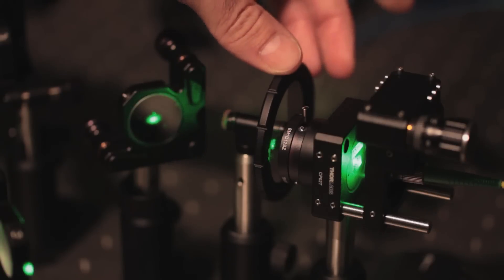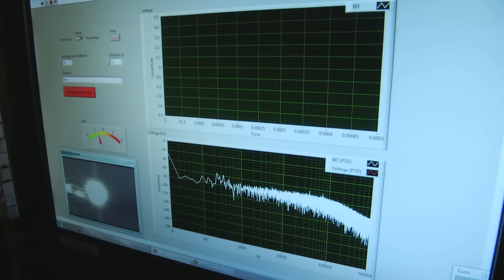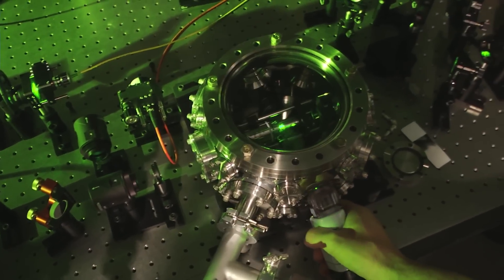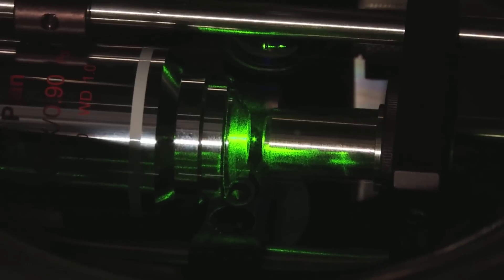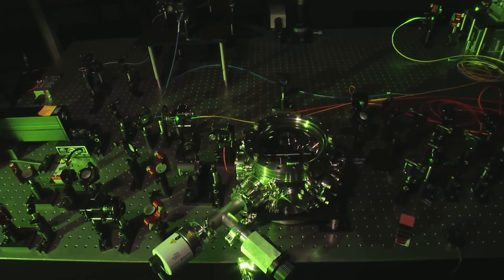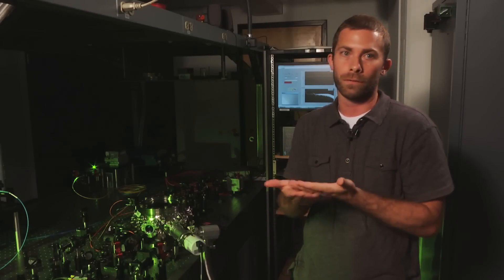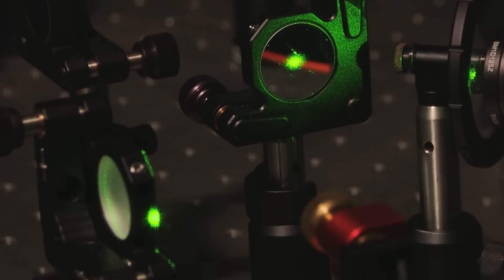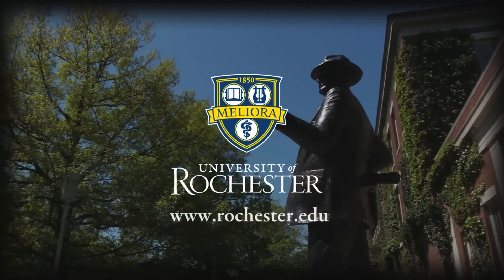Lasers Levitate Tiny Diamonds | Video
Physicists have levitated diamonds using a laser for the first time, potentially opening up new possibilities in the field of quantum computing.